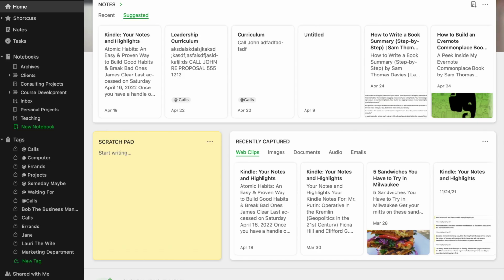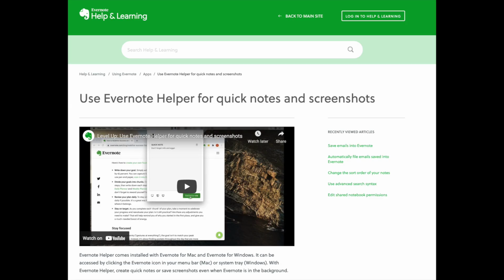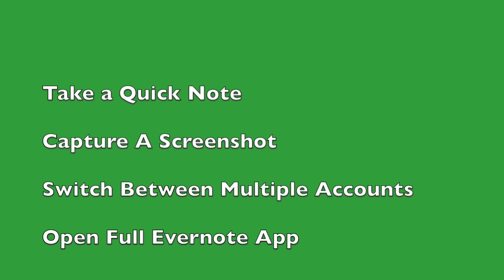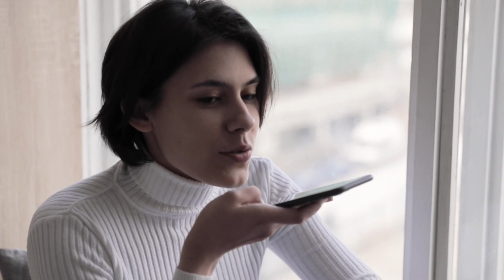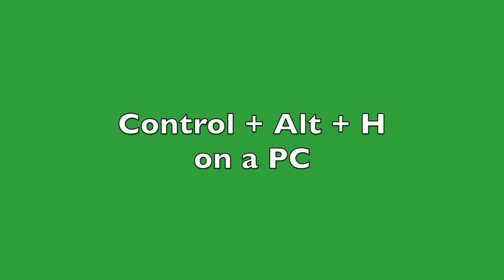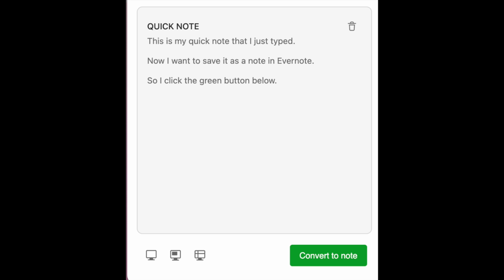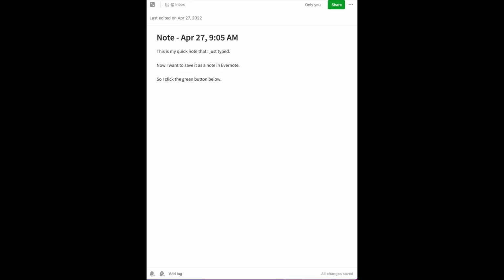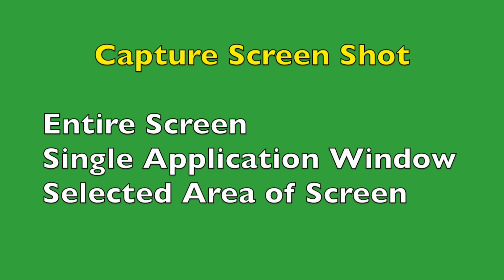Quick Notes and Capture Screen In Evernote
One of the easily overlooked features of Evernote is the ability to take quick notes and to capture your screen image.  Here is how you do it.

MY COURSES:
"Evernote for Beginners"

MY BOOKS:
"Be A Leader Not Just A Manager"